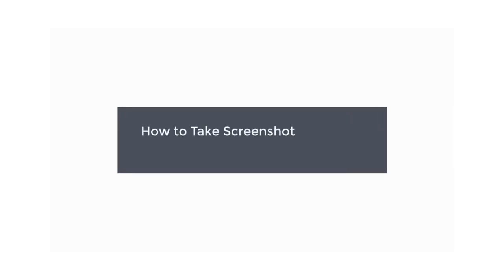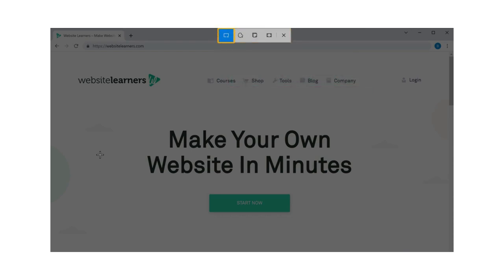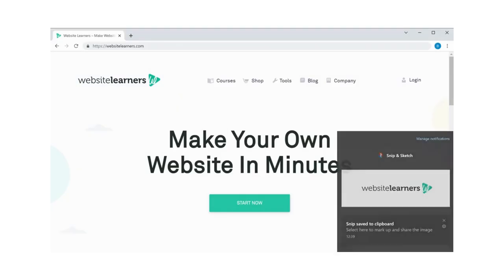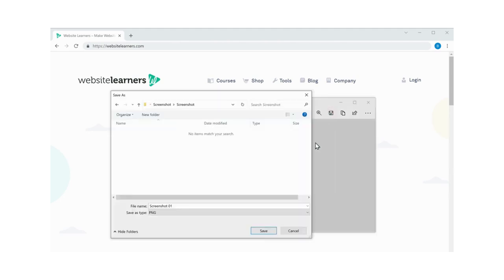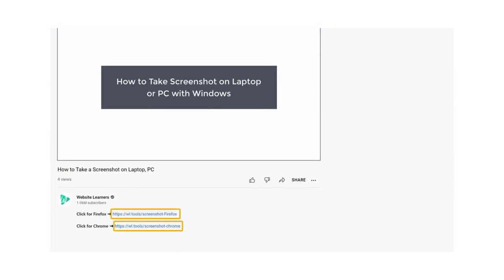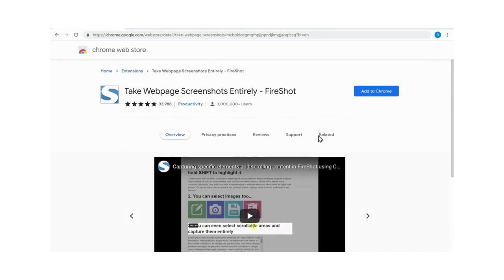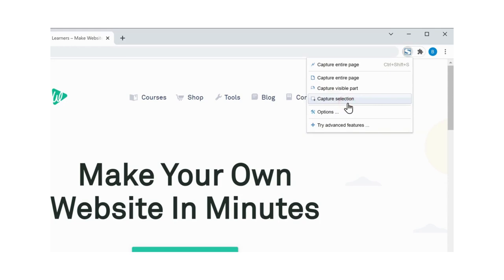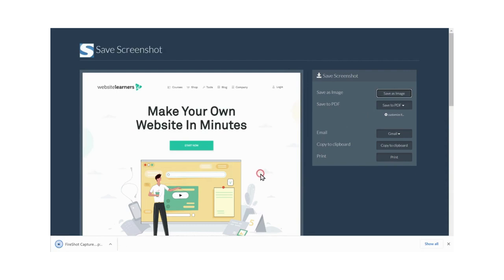How To Take Screenshot on Laptop or PC with Windows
This video provides an easy guide on how to take and edit screenshots on Windows PC or Laptop. It covers how to take a screenshot of a site or page, edit it instantly, and learn how to take screenshots.